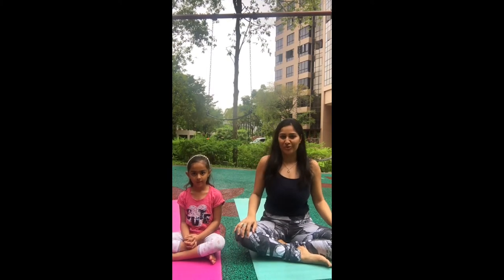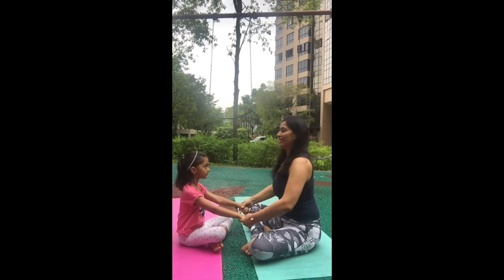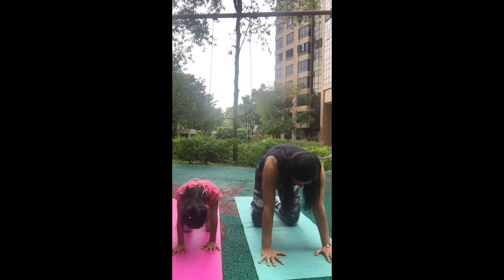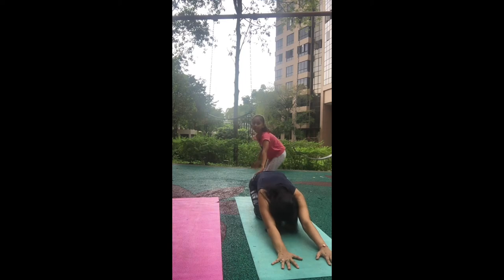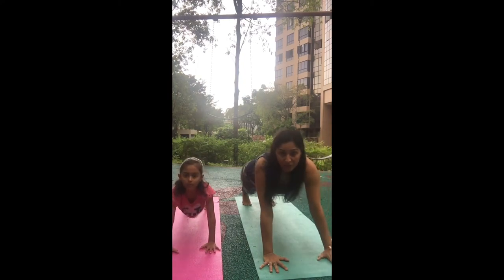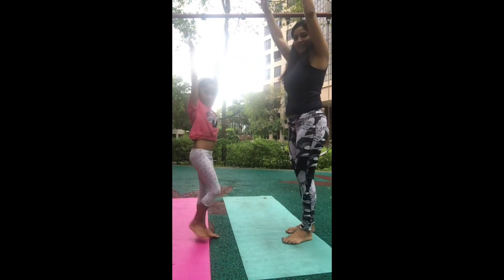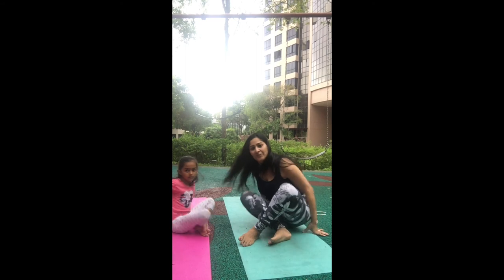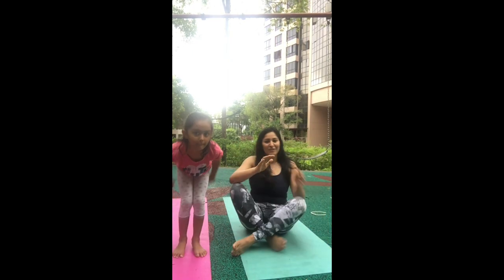Mom and kids yoga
Kids today live in a busy world of school, homework, and activities designed to keep them busy and nurture their growing minds and bodies. It's getting more important to  taking time to relax the mind and body, stepping away from the pressures of the world, and learning to be still and calm.

Yoga can help children learn techniques for relaxation, frustration and anger management, and handling stress and anxiety. Physically, it also helps with flexibility, strength, coordination and body awareness.

 Sharing this short yoga video for home practice that Kids can on do  their own or with their parents.